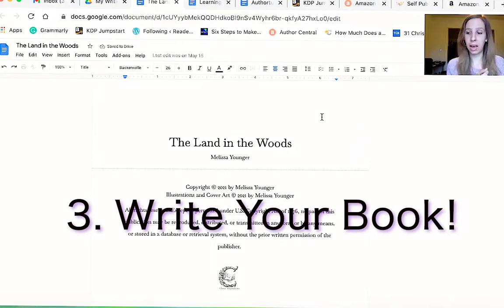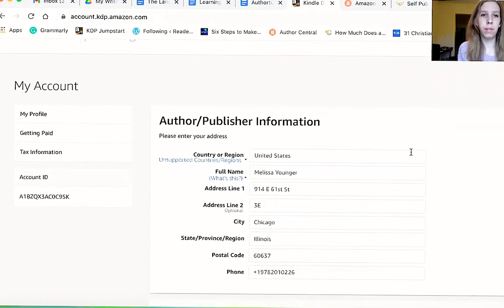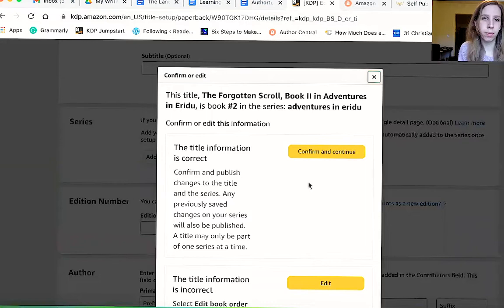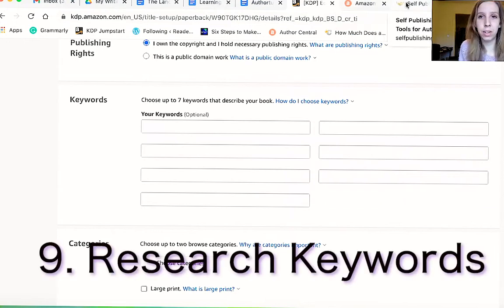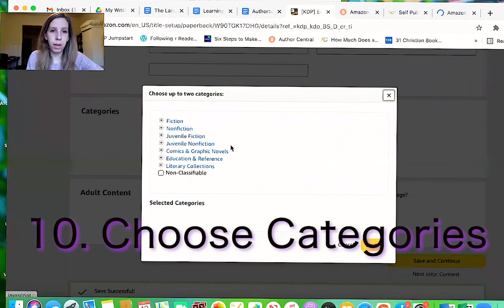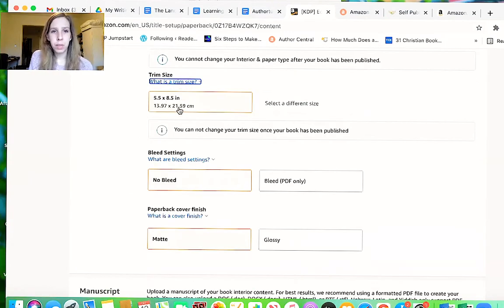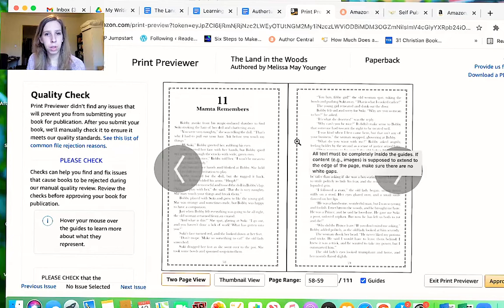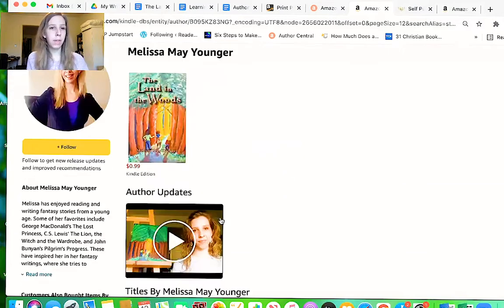How to self-publish on Amazon I Steps to self-publishing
Here I break down the process to publish a book on Amazon.

0:09 - Brainstorm
0:16 - Outline (see video
0:19 - Write Your Book
0:46 - Edit (see video
1:00 - Title
1:16 - Set up KDP Account
2:39 - Fill Out Book Information
4:20 - Write Book Description
5:19 - Research Keywords
7:19 - Choose Categories
8:30 - Use purchased ISBN or free from Amazon (see video
9:14 - Format Your Book
9:27 - Upload Manuscript and Book Cover
9:49 - Preview Book
10:57 - Order Author Copy
11:05 - Make Updates
11:07 - Order 2nd Copy
11:27 - Create Author Page
12:57 - Launch Your Book

I am a freelance writer and author with a BA in English from Framingham State University and an MA in Theological Studies from Trinity Evangelical Divinity School.

Check out my children's fantasy adventure novel, The Land in the Woods, on Amazon!

I also have a blog on classic literature and give some writing tips there, too.

I'd love to hear from you in the comments! What writing or self-publishing advice/ guidance are you looking for? Or, if you want to hear more about freelancing I'd love to share about that, too.